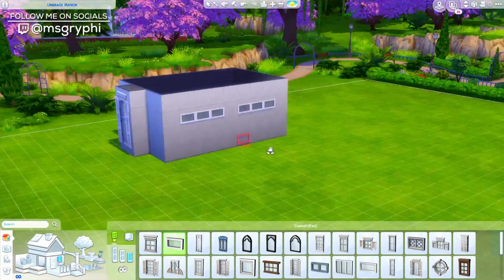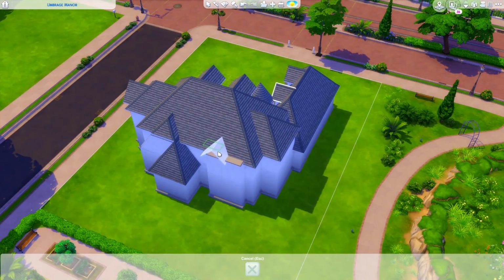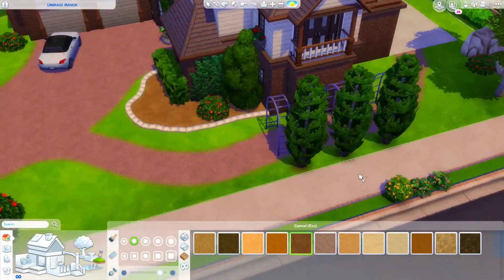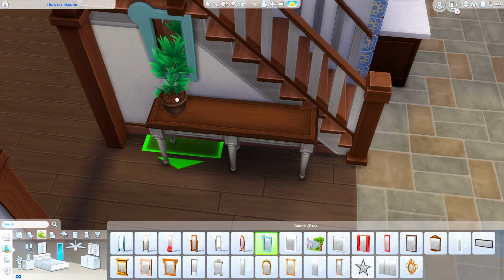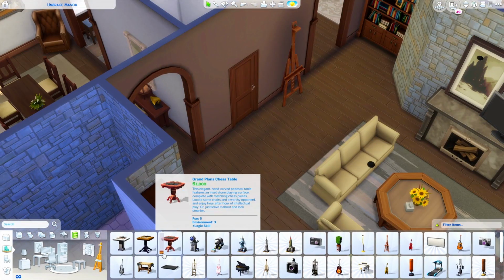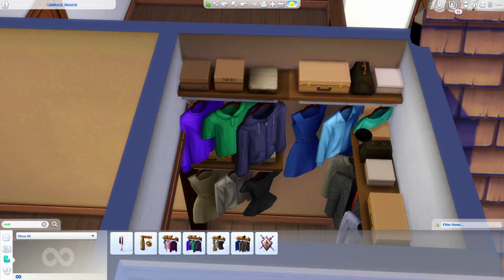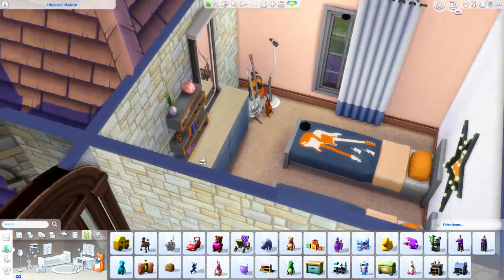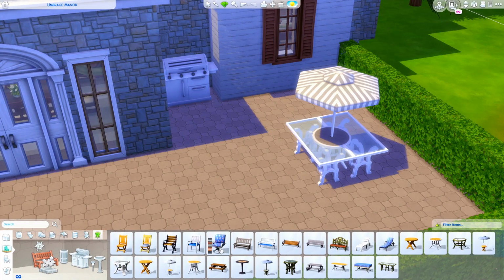CHARMING FAMILY HOME [BASE GAME] // Sims 4 Speed Build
This Charming Family home has 5 bedrooms, 4 bathrooms, an office, a gym, a hot tub, and is BASE GAME ONLY. Coming in at 219k, this home is located on a 40x30 lot in Willow Creek. I hope you like it!

HARDWARE
CANON EOS REBEL SL2
LOGITECH MOUSE
MOUSE PAD (similar one)

My PC is no longer on the market, but below are a few comparable ones:
SIMILAR PC 1(same brand, design)
SIMILAR PC 2(closer specs)

SOFTWARE
THE SIMS 4

Happy Simming!
MsGryphi